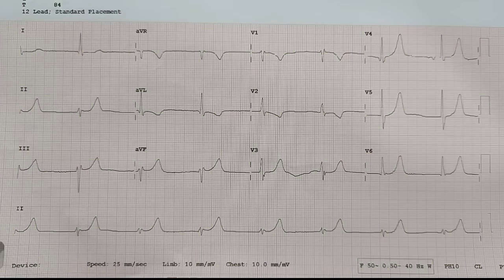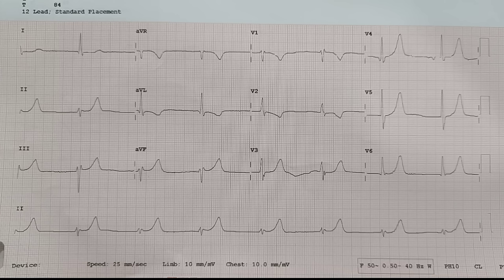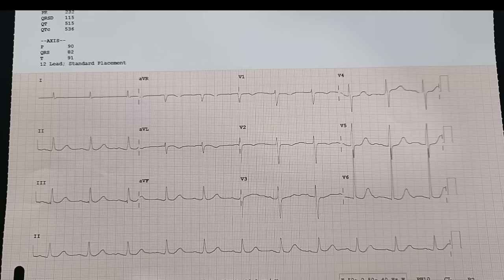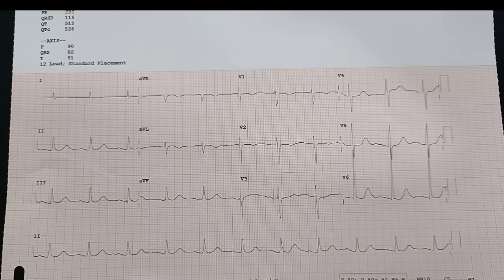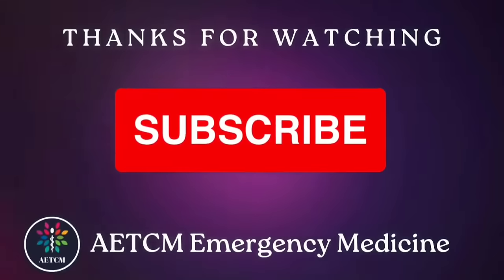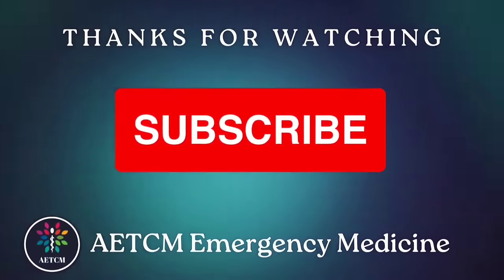Case Discussion || Bradycardia